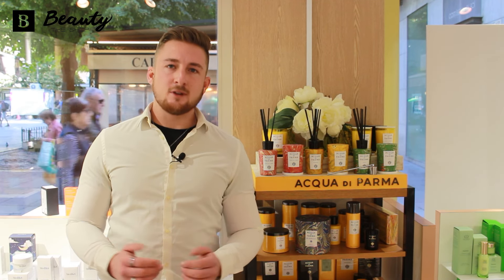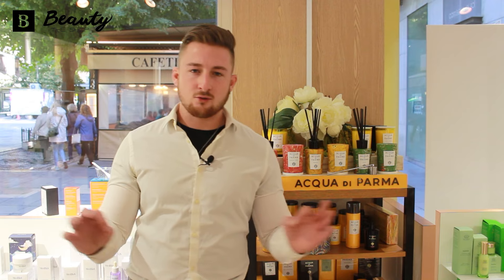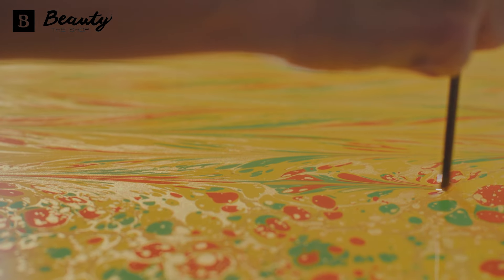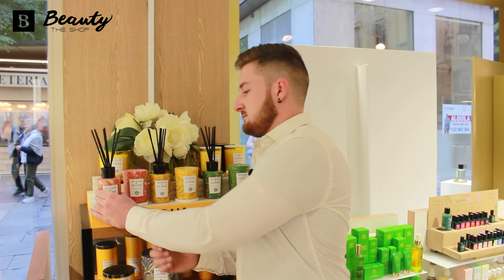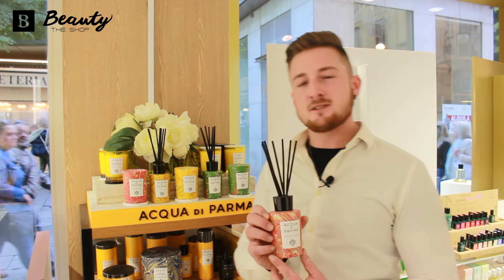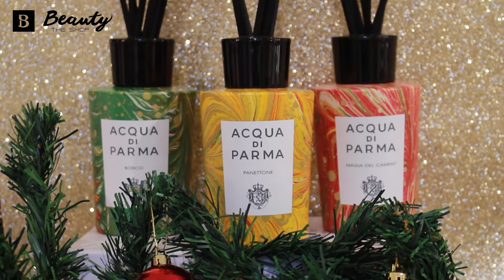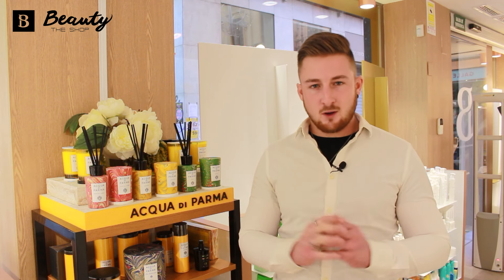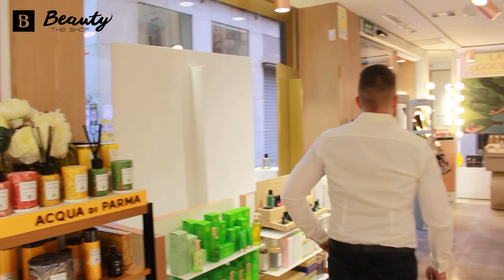Acqua di Parma's Holiday Candles Collection Review BeautyTheShop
The Christmas season begins and as expected Acqua di Parma brings us a collection full of lights and happiness to fill our homes with magic.

A collection of explosions of colour and a feast of wonders will unfold in your home as the magic of an artisan workshop, animated by Italian tradition, comes to life.
Candles, diffusers and fragrances decorated with prints made with the marbled paper technique, an art that tells the story of a know-how handed down from generation to generation, giving it a unique and incomparable touch.

But not only do they have a charming aesthetic, they smell wonderful, with their intense shades and magical tones to perfume the home with the comforting warmth of gathering around the fireplace. It's just what your home needs to set the mood for family and friends gatherings this festive season.

Acqua di Parma's Holiday Collection will be the perfect touch to give your home a festive and cosy atmosphere.